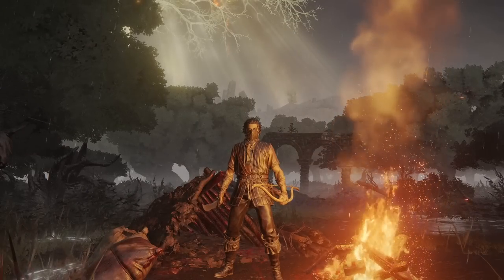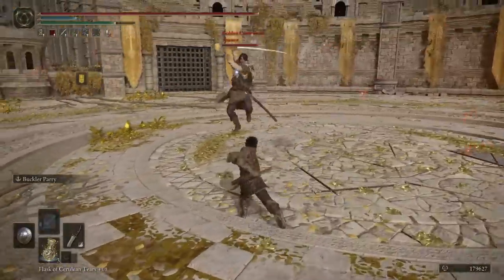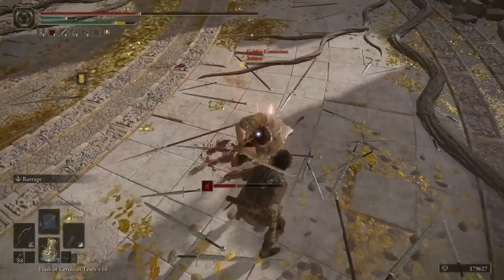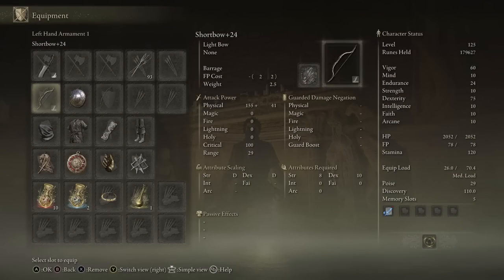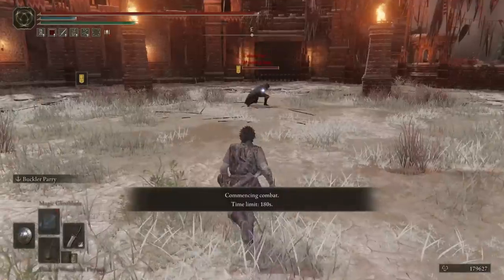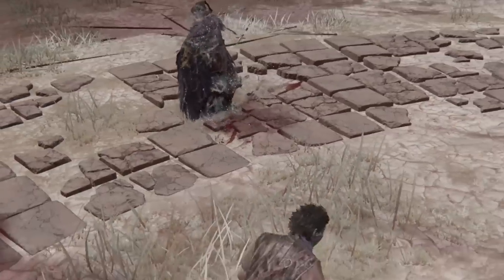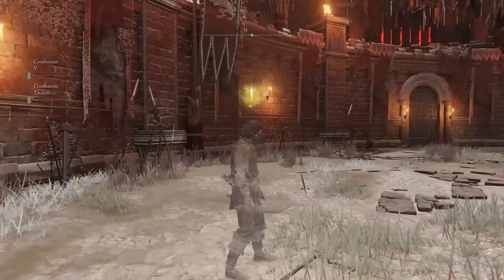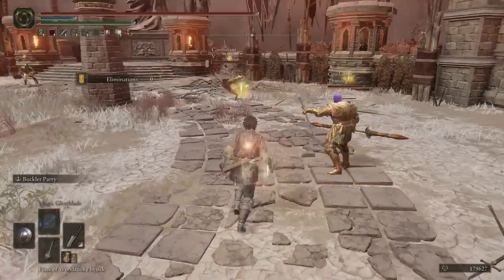This BANDIT BUILD will parry you (Elden Ring PVP)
Got around to trying a bandit build and let's just say I didn't hold back...

CHAPTERS:
0:00 - The Build
0:48 - 1v1s
4:09 - Parries & Lag
5:16 - 3v3s
8:36 - FFA cuz I hate myself
9:29 - Last Duels
10:31 - Final Thoughts